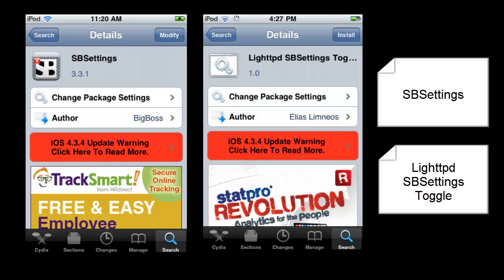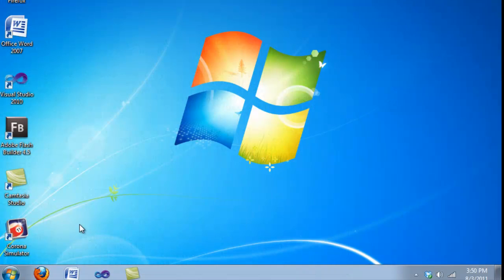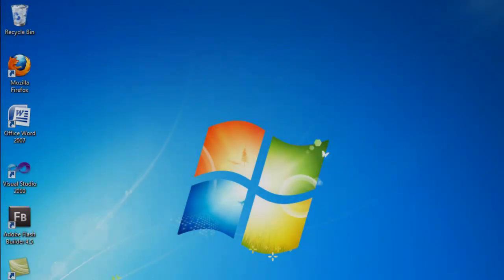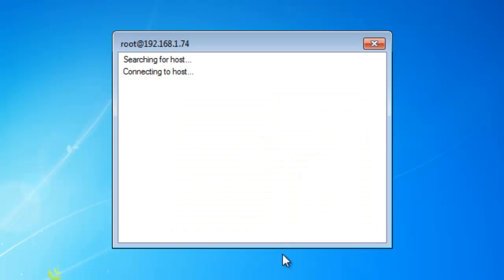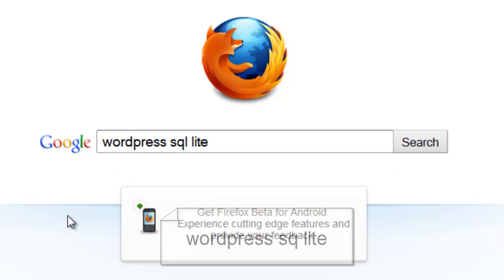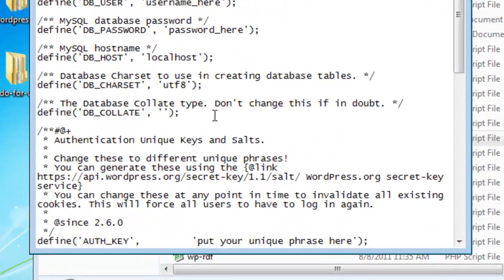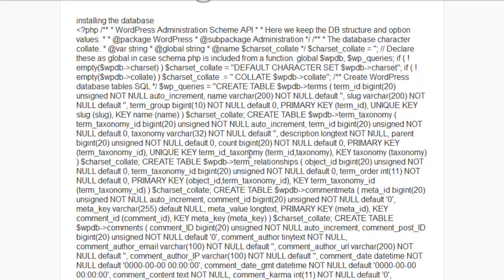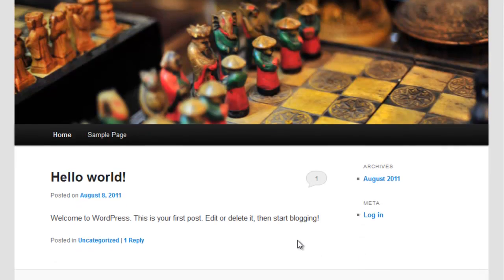Turn your iOS device into a web server (and install wordpress)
This tutorial is out of date! The wordpress install does not work!

In this tutorial I demonstrate how to turn your iPod Touch, iPhone, or iPad into a web server using lighttpd, and how to install the wordpress cms.